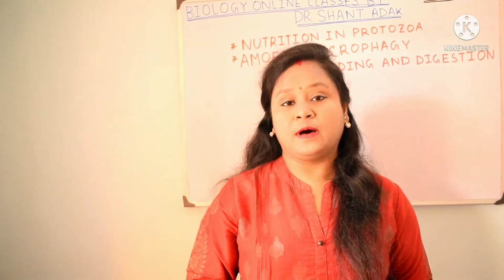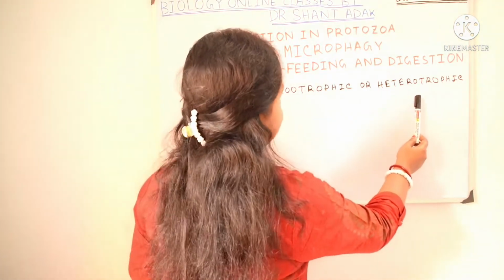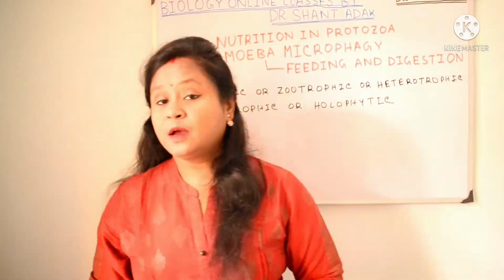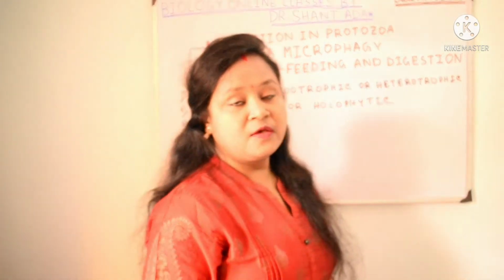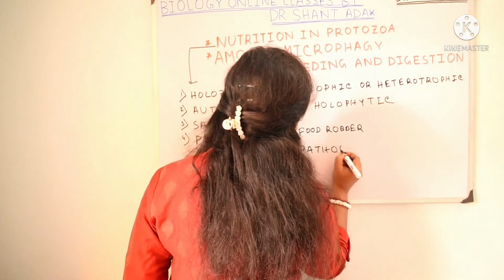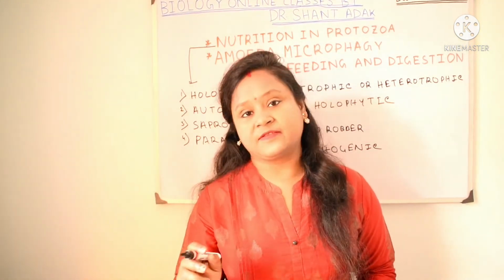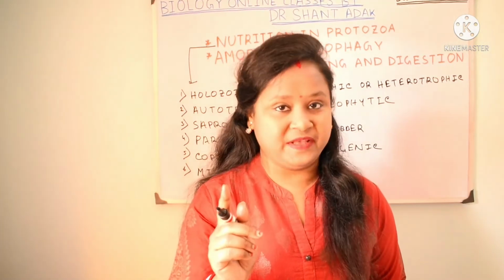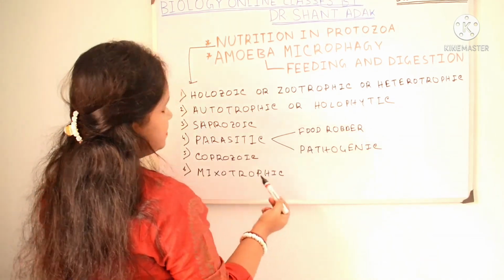PROTOZOA NUTRITION HOLOZOIC ZOOTROPHIC AUT0TROPHIC SAPROZOIC PARASITIC ZOO(H) M.SC NEET B.SC UPSC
PROTOZOA NUTRITION. HOLOZOIC. ZOOTROPHIC.  AUT0TROPHIC. SAPROZOIC.  PARASITIC. COPROZOIC, MIXOTROPHIC.  ZOOLOGY(H), M.SC, NEET, B.SC, UPSC